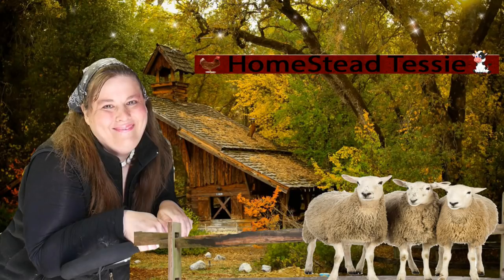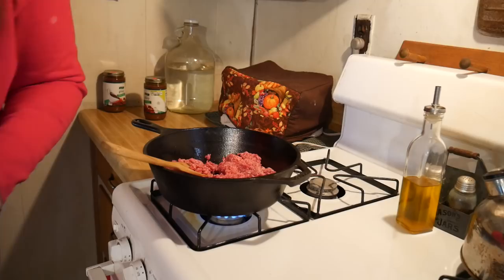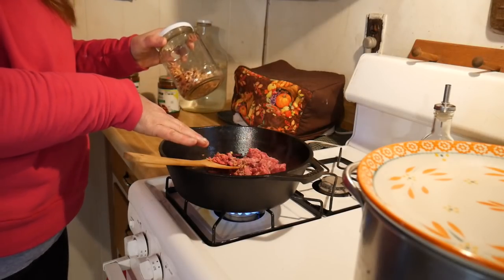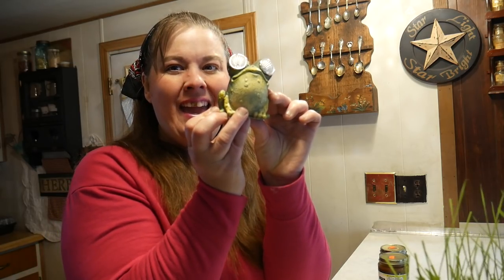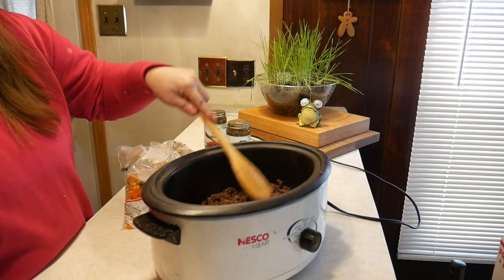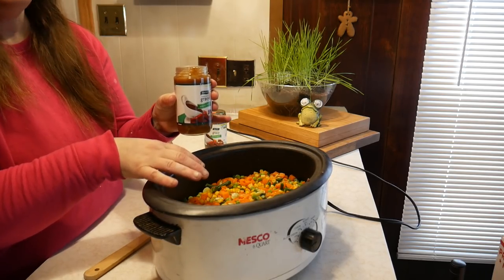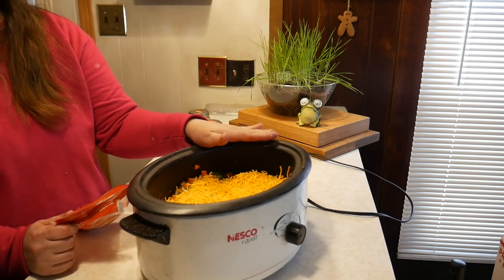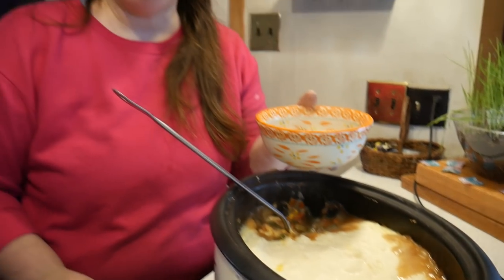Crockpot Wednesday Shepard's Pie (Homestead Tessie Simple Mobile Home Living)